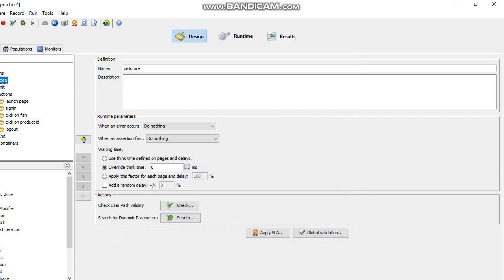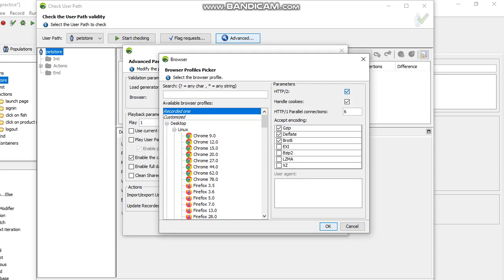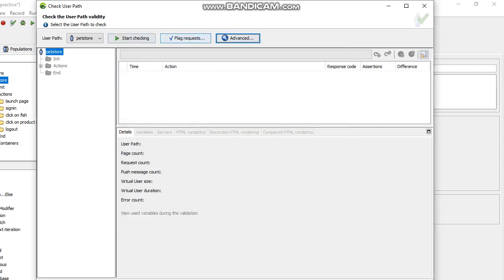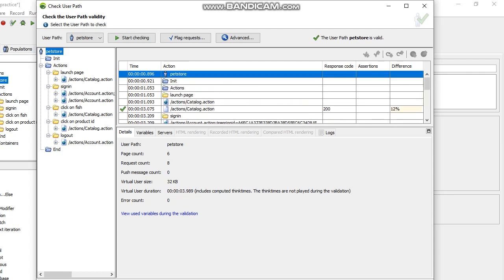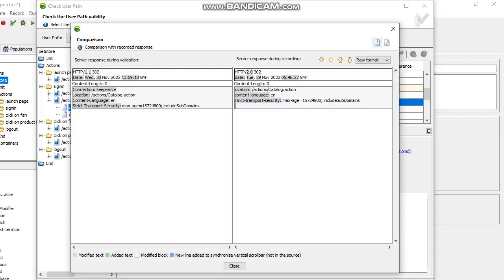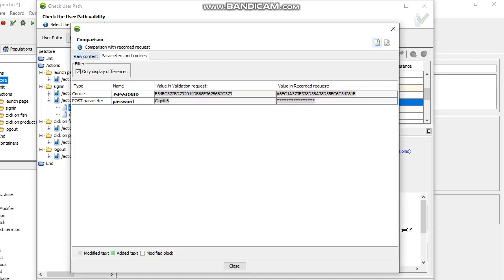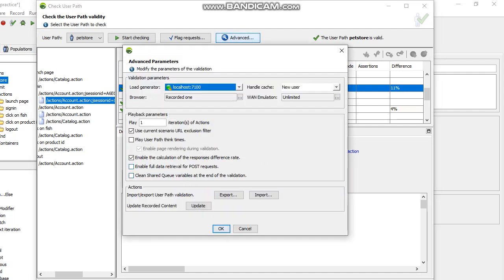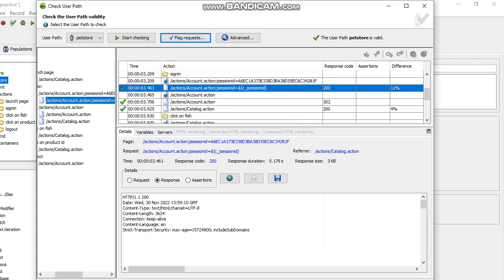User path validation in neoload